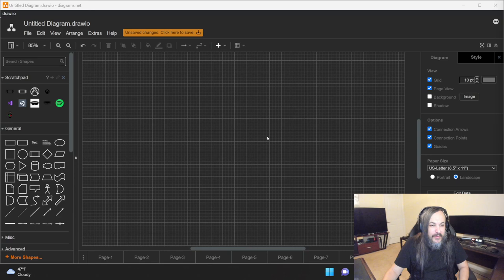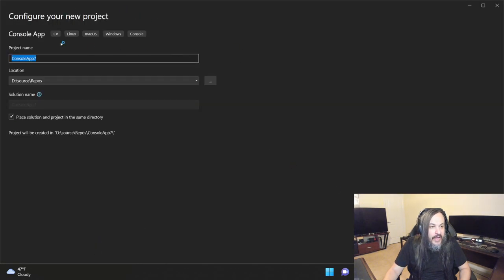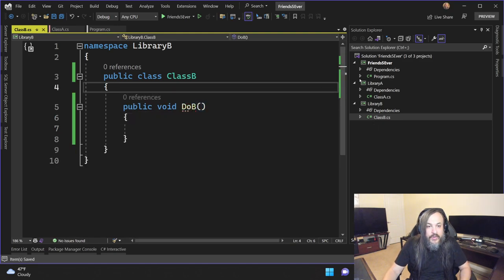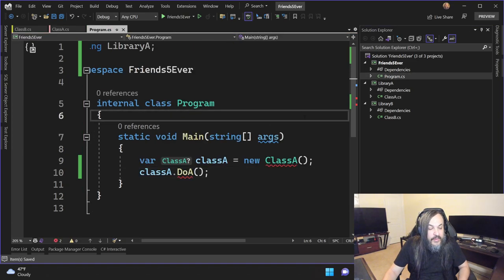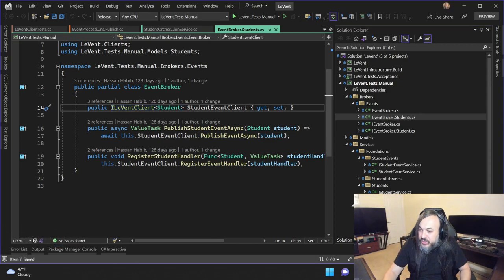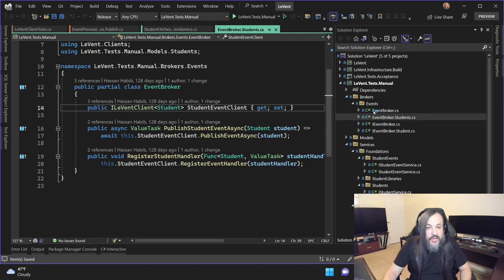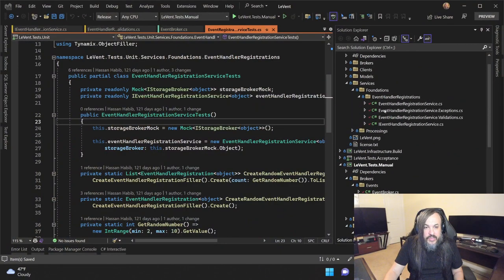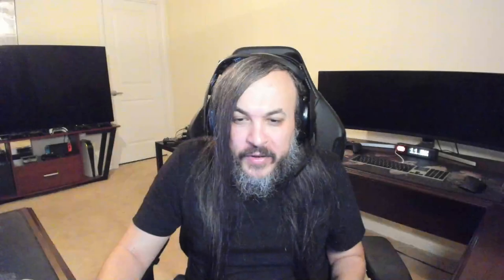Assemblies as Friends in C#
In this session, I'm going to show you how classes or assemblies can be friends in C#. This means that some private members, methods or classes in some assembly will only be exposed to friend assembly but not others.

This feature is extremely important for test-driven systems and shared assemblies or libraries or nuget packages with external consumers.